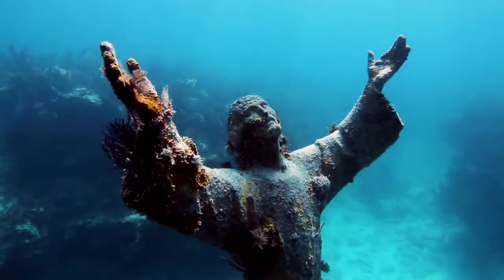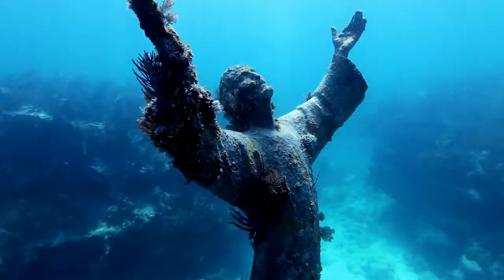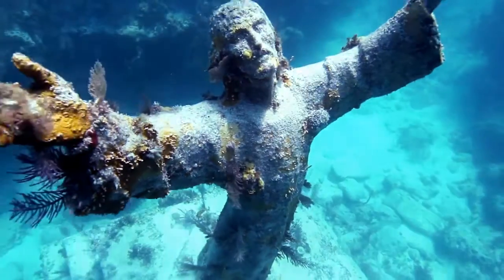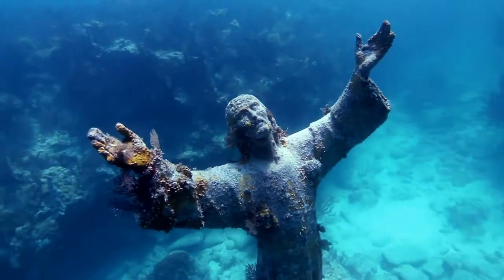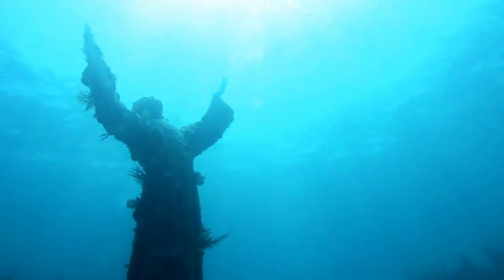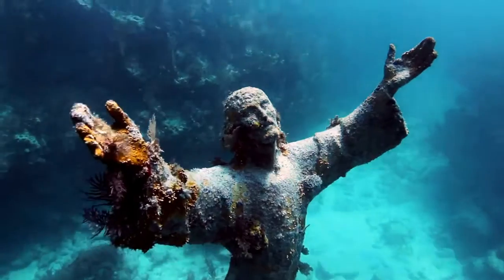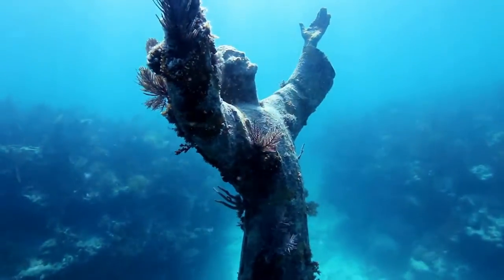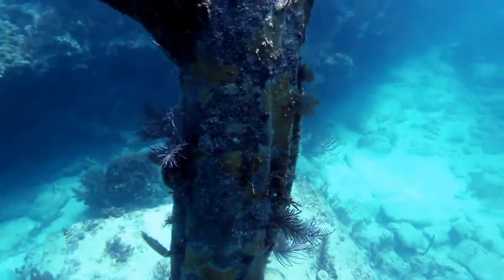रसातल का मसीह, Christ Of The Abyss, Explore Underwater |Trending Places in the World | Top 10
Christ Of The Abyss, Explore Underwater |Trending Places in the World | Top 10 | Travel Vlogs | रसातल का मसीह

The original cast of Guido Galletti's Christ of the Abyss buried bronze statue of Jesus Christ can be located in the Mediterranean Sea off San Fruttuoso, on the Italian Riviera, between Camogli and Portofino.
The bronze monument was designed by Guido Galletti and based on an idea by Italian diver Duilio Marcante. It was intended to represent Christ in the new world beneath the waves, as well as a memorial for those who had died at sea and a monument for those who continued to dive beneath the waves.
On August 22, 1954, the original bronze memorial, which stands 2.5 meters (8 feet) tall, was lowered into the Mediterranean Sea at a depth of about 17 meters (56 feet).